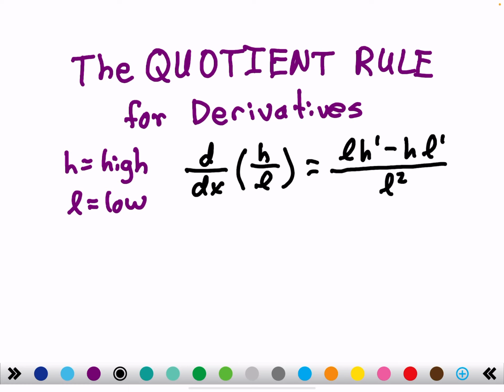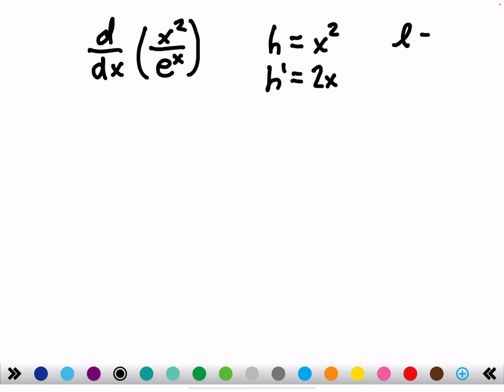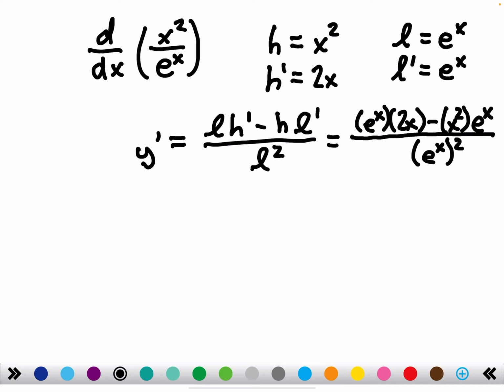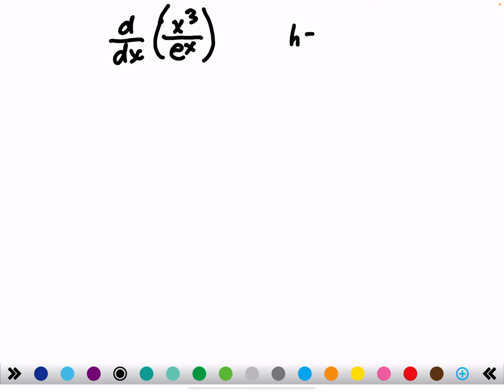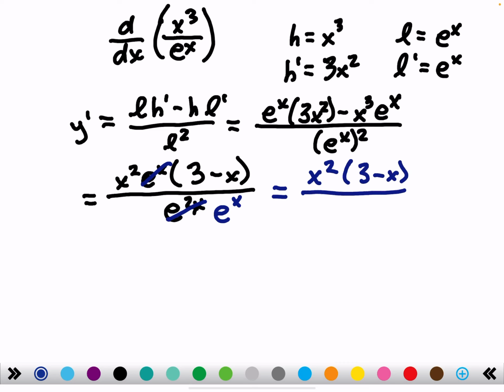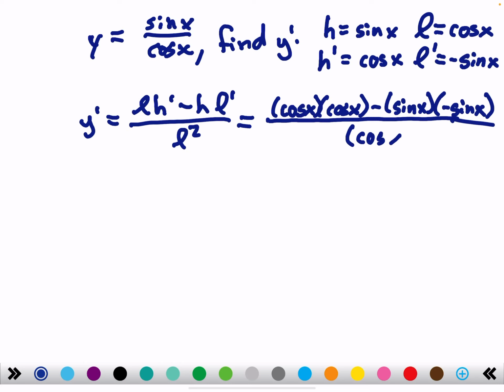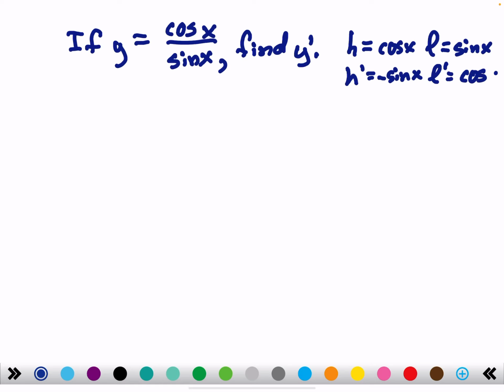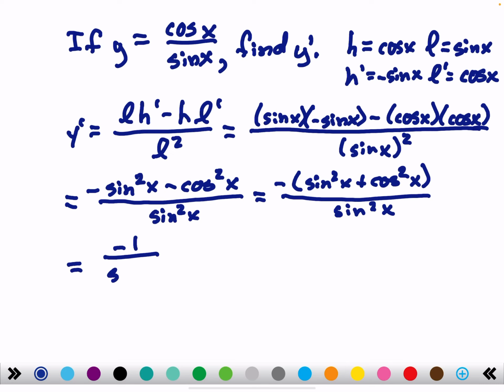The Quotient Rule for Derivatives with a short song to help you remember the quotient rule formula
This video teaches students how to use the quotient rule to determine the derivative of a quotient (fraction) with differentiable functions in both the numerator and the denominator. A song is sung to help students to remember the quotient rule for derivatives.